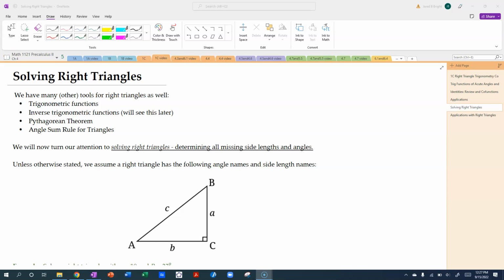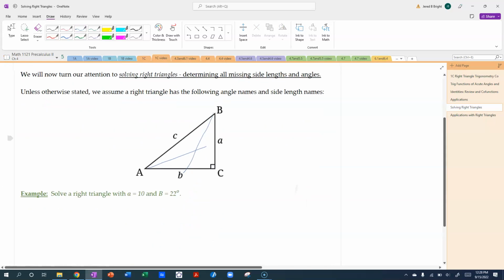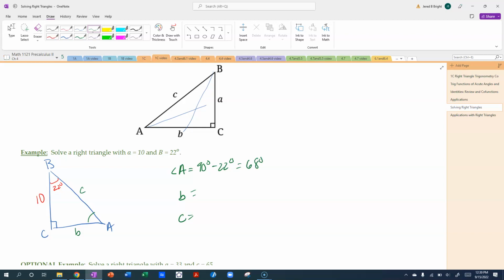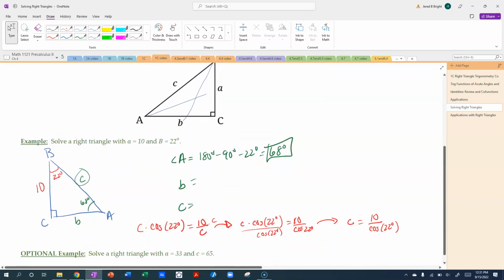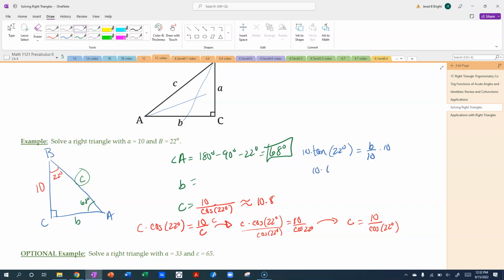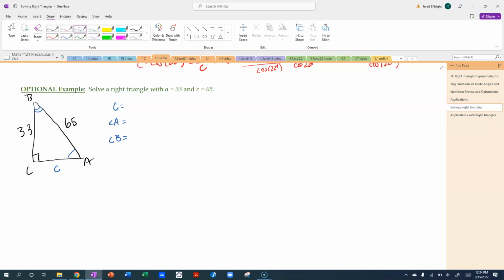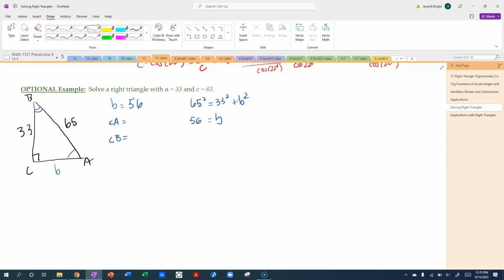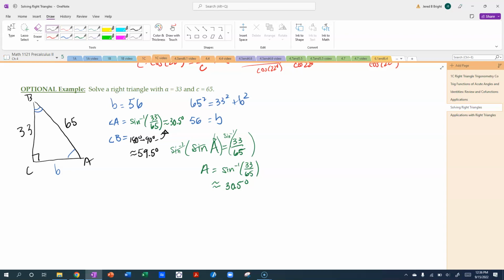Solving Right Triangles